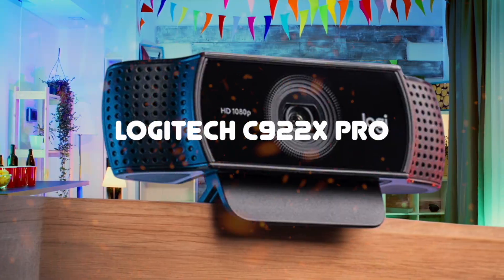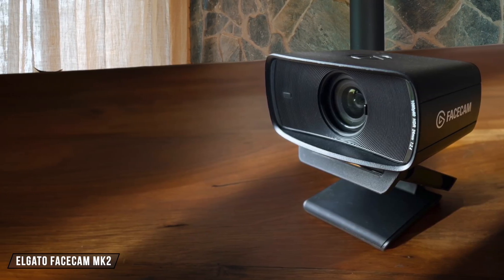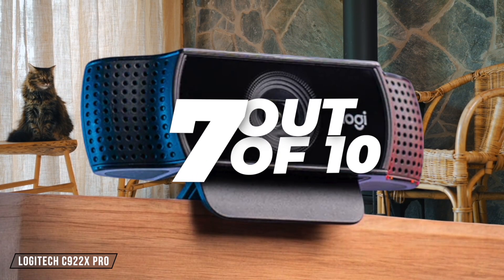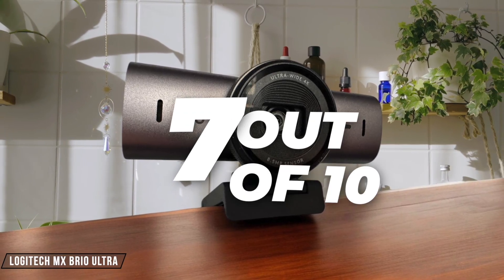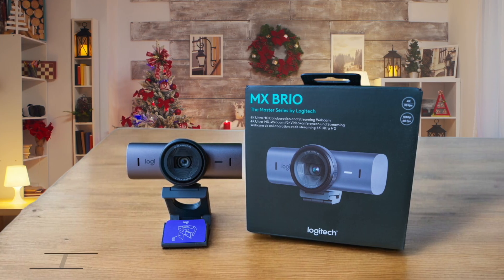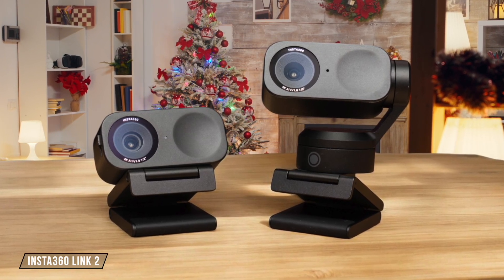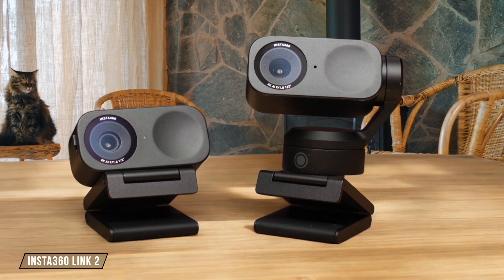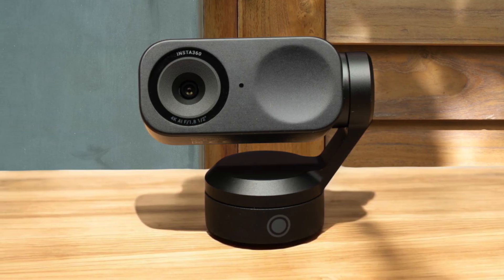Best Webcam For Mac In 2025: I Tested 10 Popular Models - Here's The Clear Winner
► Links to the best webcams for mac we listed in this video:

Logitech MX Brio Ultra
Logitech C922x Pro
Razer Kiyo Pro Ultra
Elgato Facecam Mk2
Insta360 Link 2

0:00 - Introduction
0:27 - Video Quality
2:20 - Compatibility with Mac Devices
4:32 - Mounting Options and Flexibility
6:30 - Ease of Use and Setup
8:33 - Price to Performance Ratio
10:16 - Final Verdict

Okay, so you're hunting for the absolute best webcam for Mac in 2025, right? I've got the most popular contenders right here: the Logitech MX Brio Ultra, the classic Logitech C922x Pro, the beastly Razer Kiyo Pro Ultra, Elgato's Facecam Mk2, and the nifty Insta360 Link 2. In this video, I'm putting them all through their paces, comparing everything that matters for us Mac users. We'll look super close at video quality – comparing 4K webcam performance versus reliable 1080p options, especially checking out low light webcam capabilities which is crucial. Of course, compatibility with macOS is key, so we'll see which is the best plug-and-play webcam for MacBook or iMac setups. I'm also checking out mounting options and flexibility, how easy the webcam setup actually is, whether you need extra software, and which one really delivers the best performance for the price, considering options for both streaming webcam needs and just looking good on Zoom calls. Stick around to see how these top Mac webcams compare!